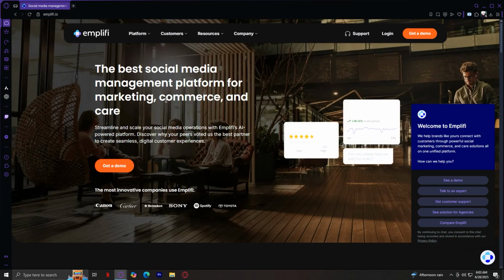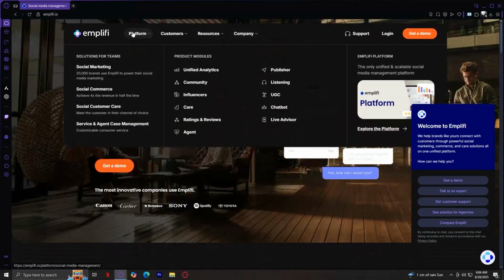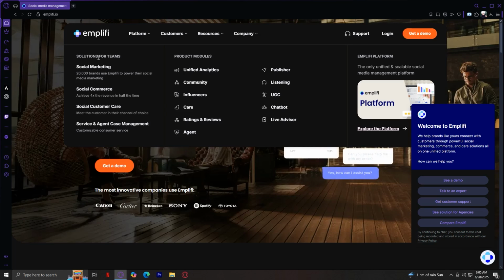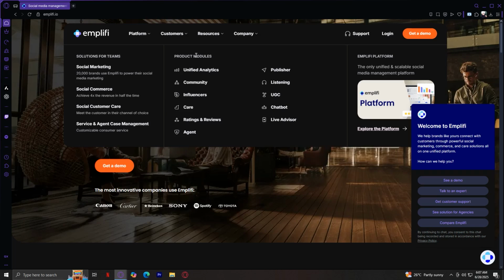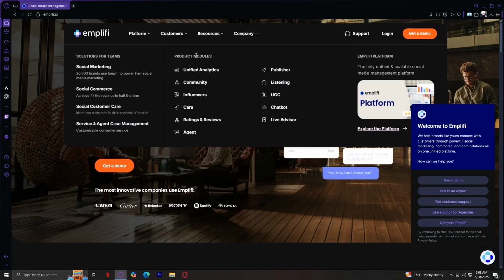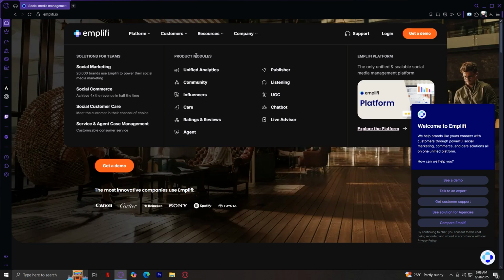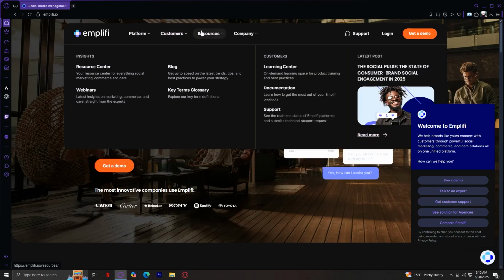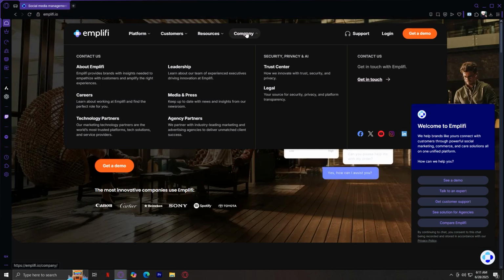Emplifi Tutorial | Social Media Management Platform Demo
In this beginner tutorial and training video, we show you how to install and use Emplifi CRM software.  We show you how to create an account and get started, how to use all of the core features in this demo, and give quick review of the software.